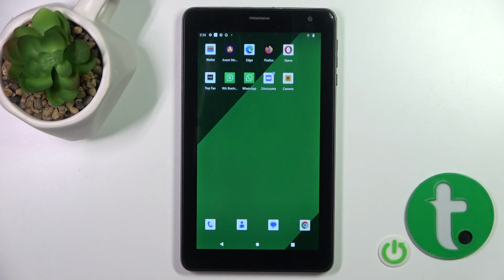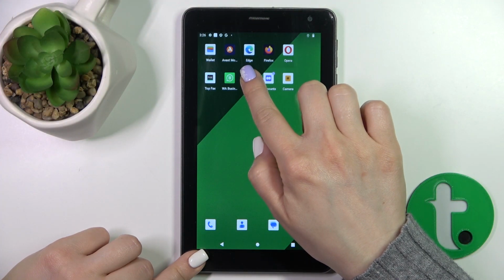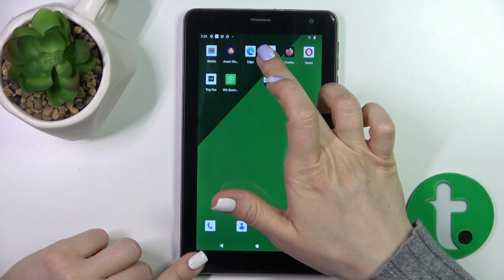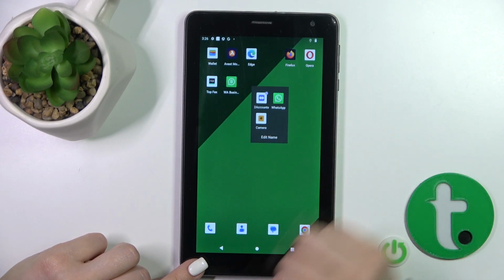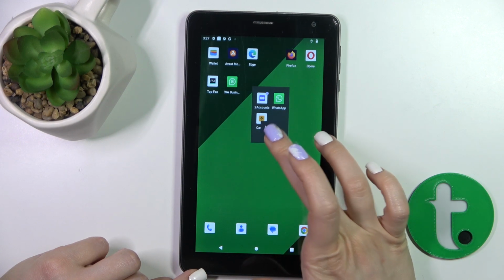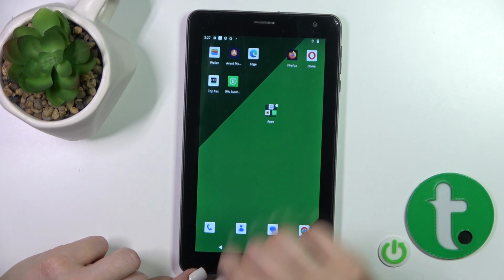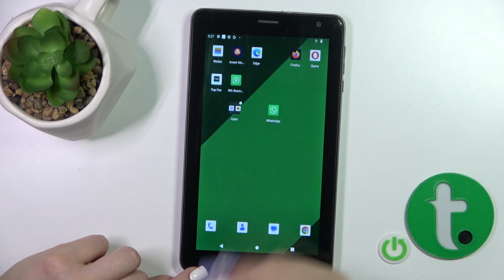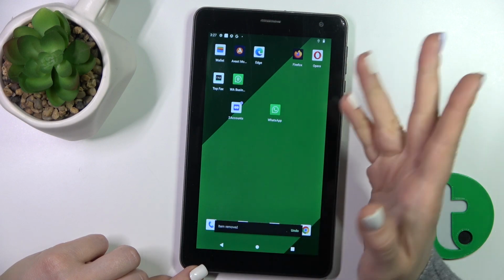How to Create Home Screen Folders on NAVITEL T787 4G? - Organize Apps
The video tutorial we have for creating new folders on the Home screen of NAVITEL T787 4G might be helpful for you if you're trying to store apps. You can easily learn how to do it by following our step-by-step video tutorial. Thank you for taking the time to watch this video.

How to make folders on NAVITEL T787 4G?
Can I store apps in folders on NAVITEL T787 4G?
How to put apps in folders for NAVITEL T787 4G?
How to create home screen folders on NAVITEL T787 4G?